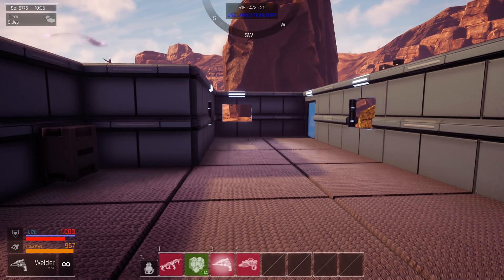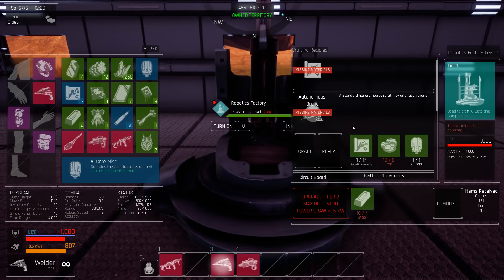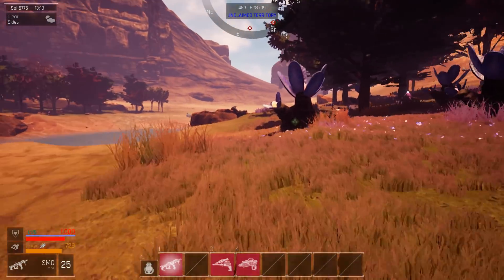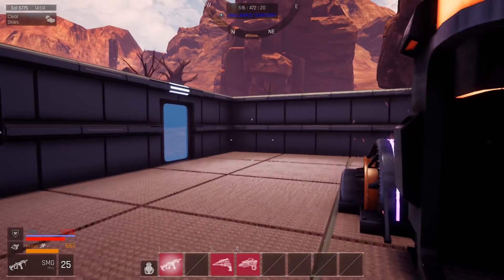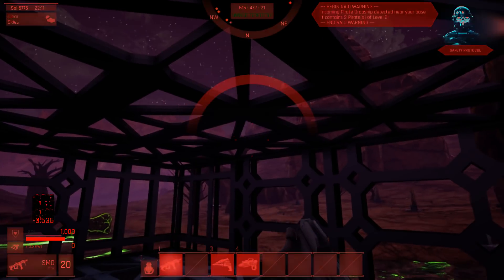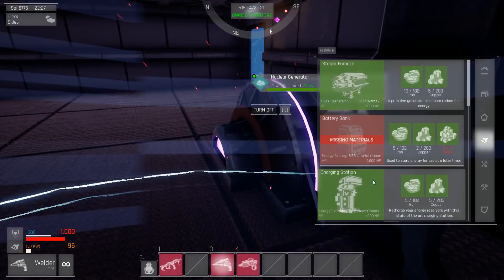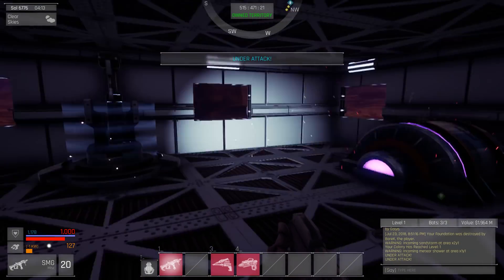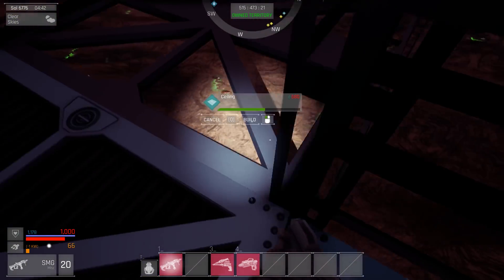COMBAT DRONE - USELESS OR NOT??? | Outpost Zero Gameplay | Early Access | Part 6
Let's find out how good the new Combat Drone is!!!

7 Days To Die Alpha 16 War of the Walkers Playlist

Outpost Zero is a hybrid game, combining elements of Sci-Fi First Person Shooter with Base Building, Resource Management, and elements of Survival.
You play as an AI Overseer sent from Earth entrusted with the future of humankind, and tasked with establishing a habitat that can sustain human life on a mysterious alien world called Gaia.
The title was developed by the Symmetric Games studio, and its release on the Windows PC platform was taken by tinyBuild Games.